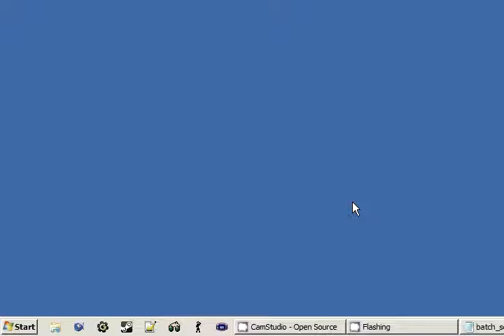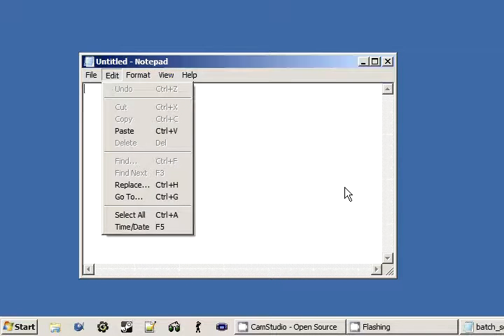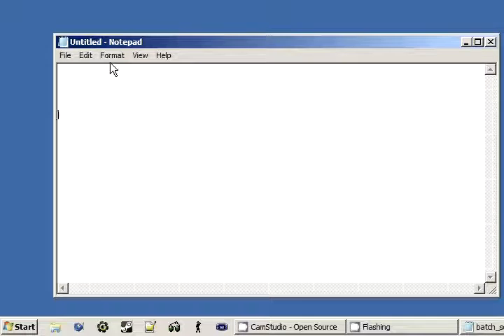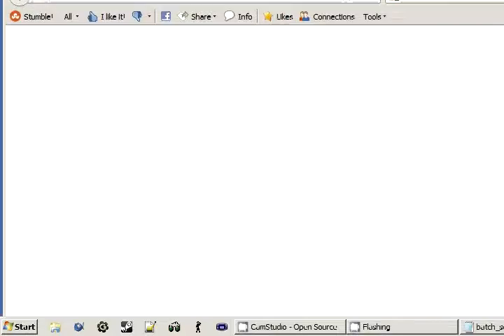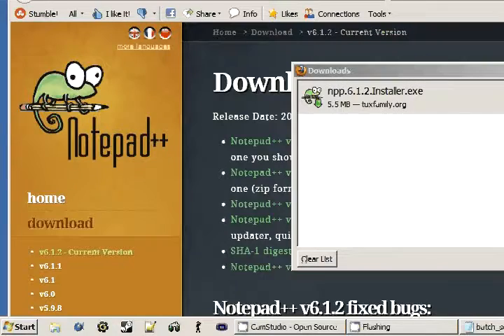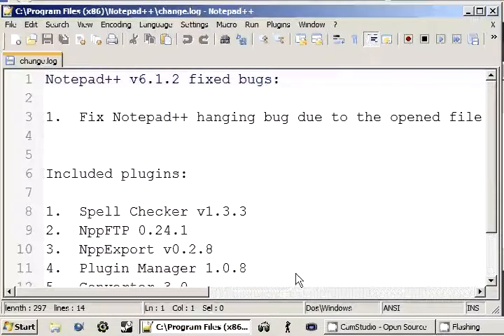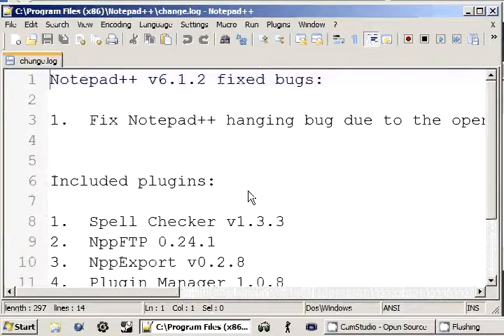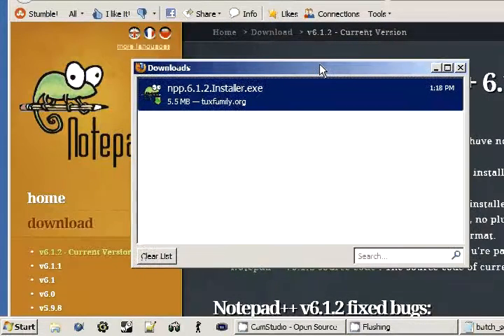Batch 07 Notepad to Notepad++